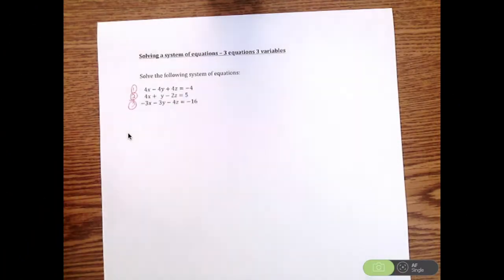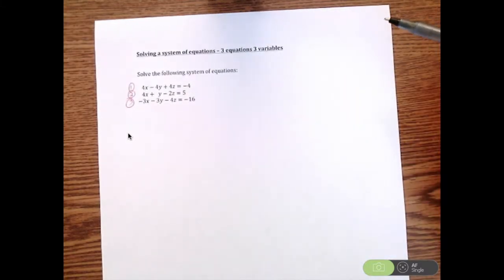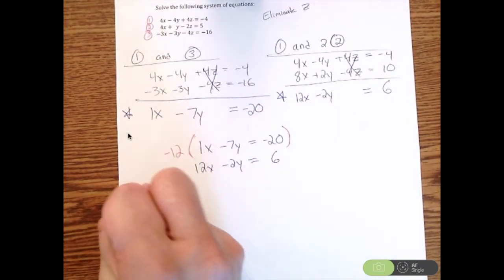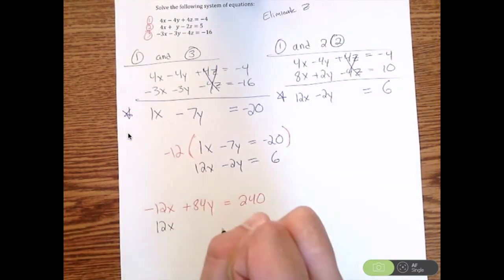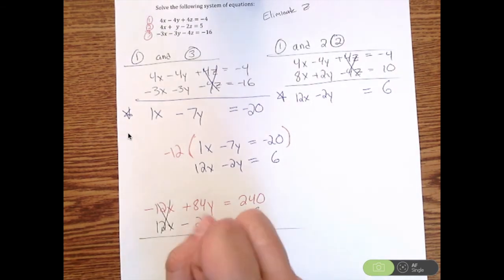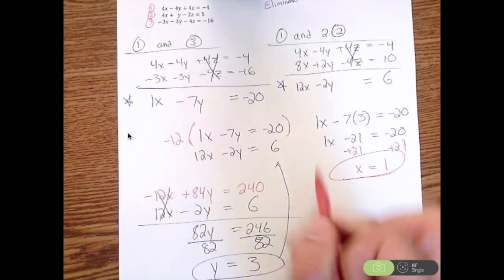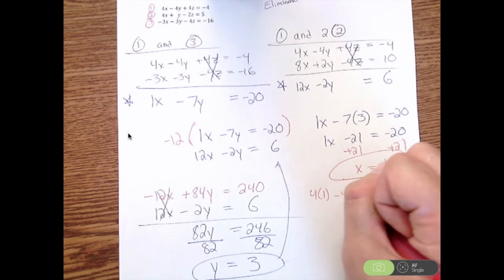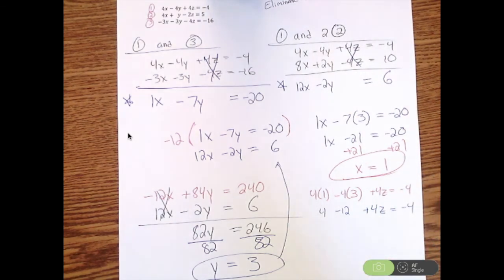Solving 3x3 System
This video will look at how you can solve a system of three equations with three variables.